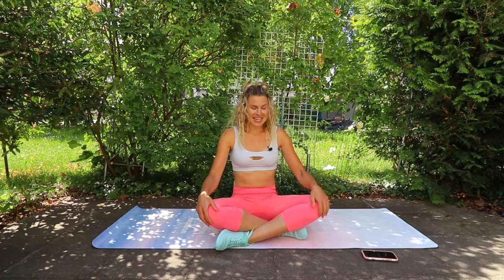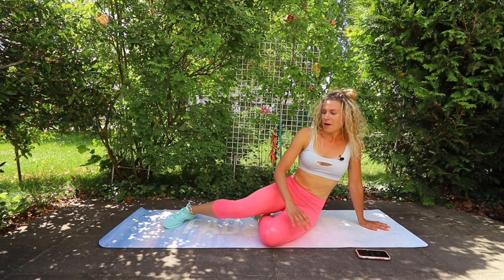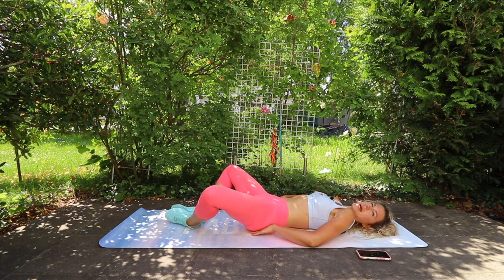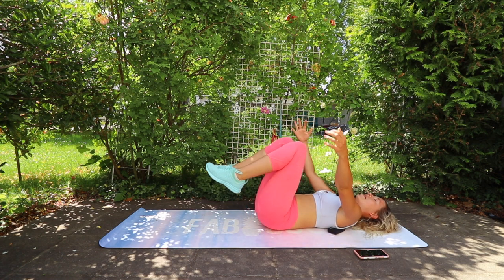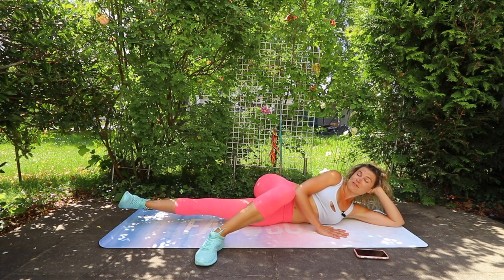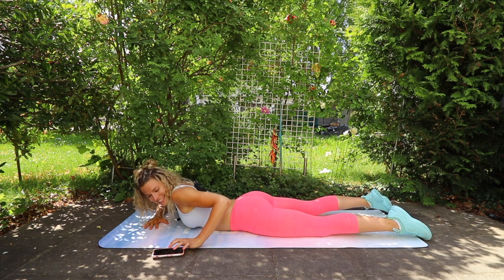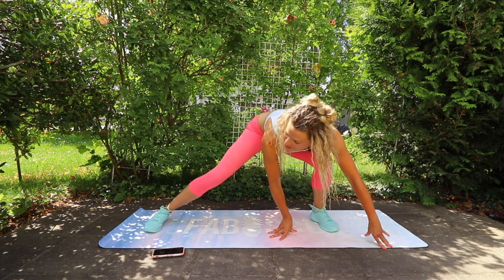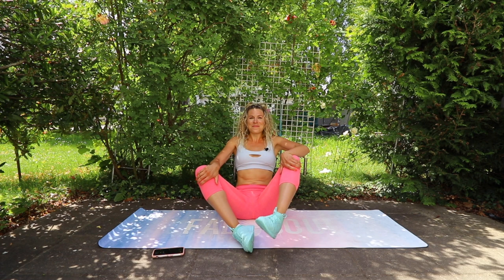Fabulous Inner Thigh Workout | 15-minute slimming + toning Pilates/Yoga moves (No jumping)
15 minute Yoga and Pilates-inspired moves to tone and slim you inner thighs. You can do this workout at home or outdoors. No equipment or jumping required. This is really one of my favorite workouts to do every week to target my inner thighs.